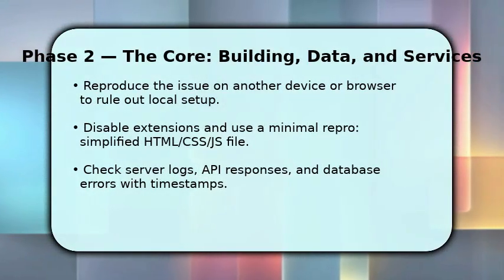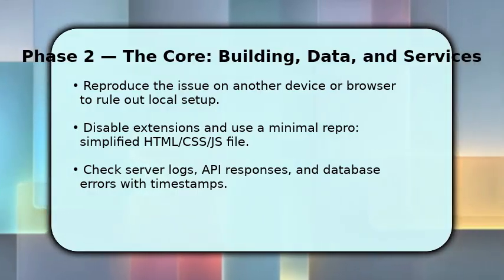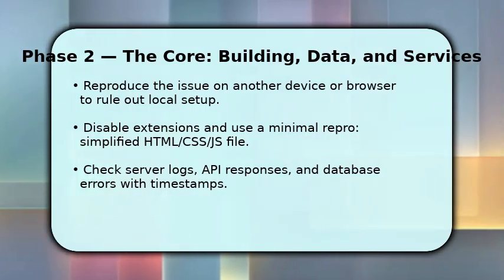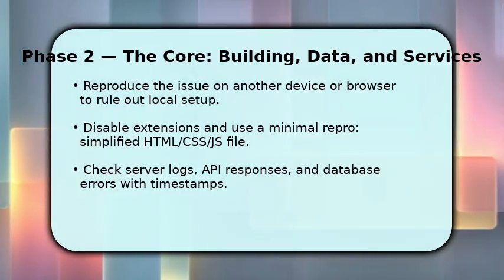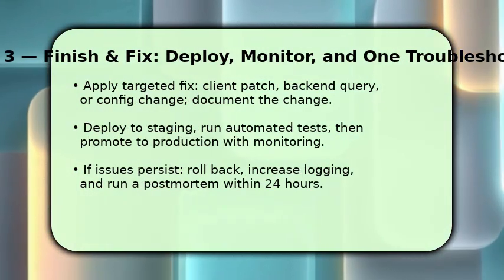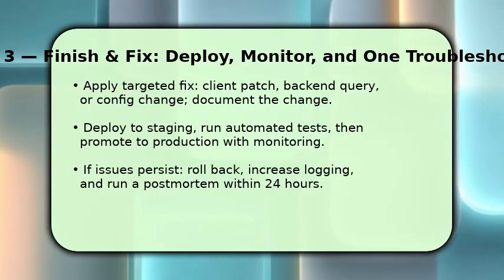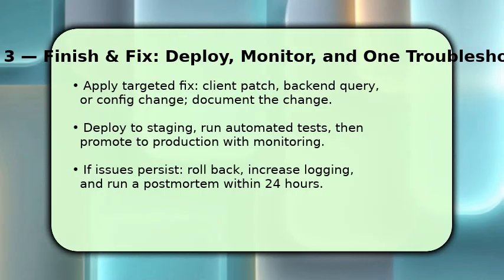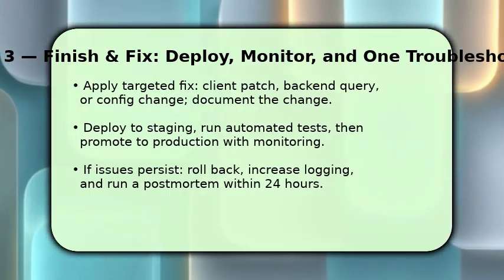How to Remove Page Has Some Issues (only Way)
How to Remove Page Has Some Issues (only Way) | 🔒 Surfshark VPN Deal — Stay private and secure. $1.99/mo + 3 Months Free ▸

Discover the only way to fix pages that have encountered issues. This video guides you through troubleshooting and resolving common page problems, ensthy providing step-by-step solutions for a seamless experience.

fixing webpage errors, troubleshoot website issues, resolve online problematic pages, website repair guide, how to fix broken links on your site, improve page functionality, diagnose web problems step by step, correct internet display glitches, streamline digital content flow, identify and solve webpage errors